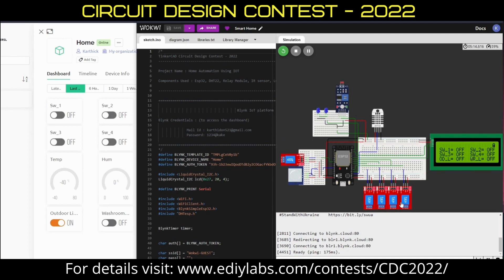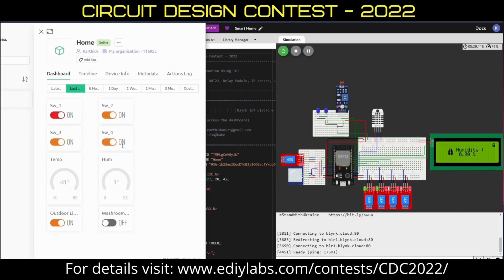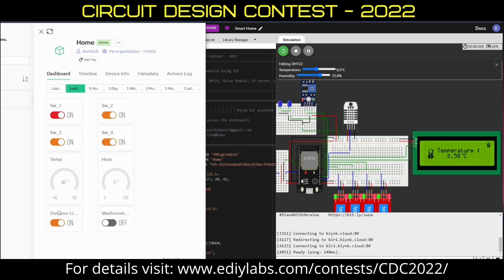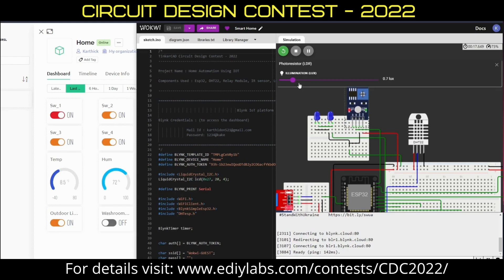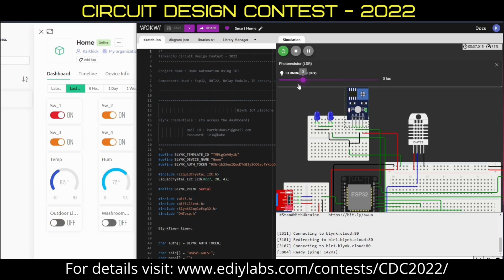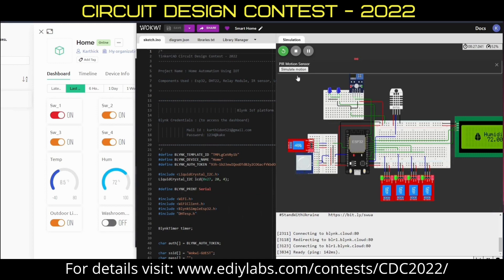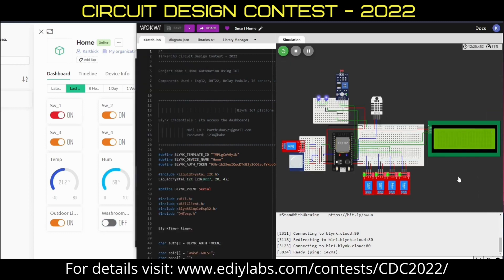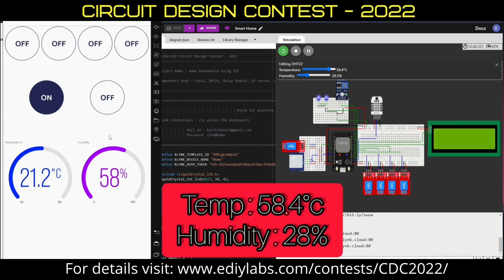CDC2022/PROJECT/2975|| HOME AUTOMATION USING IOT || Circuit Design Contest - 2022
CIRCUITS DESIGN CONTEST-2022

Project Title: HOME AUTOMATION USING IOT
Project ID: CDC2022/PROJECT/2975
Name: KARTHIKEYAN P
College: SRI MANAKULA VINAYAGAR ENGINEERING COLLEGE, PUDUCHERRY

organized by Ediylabs Technology Solutions & Projectcontest.com to be held on 28th January 2023.